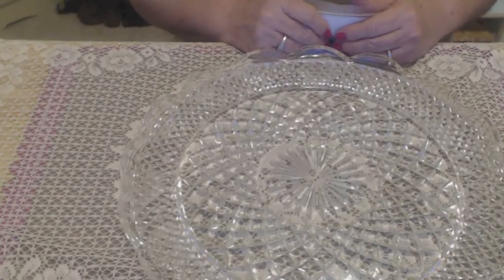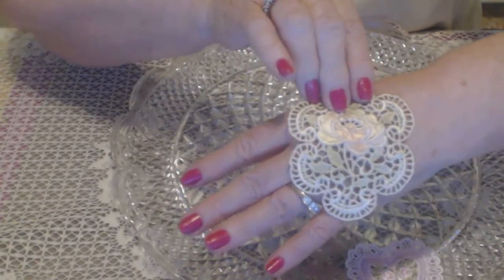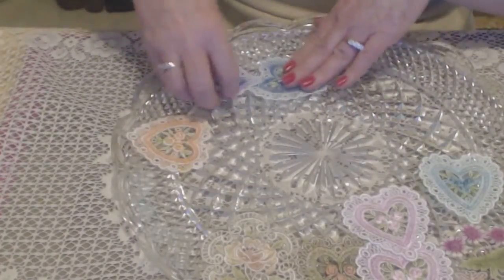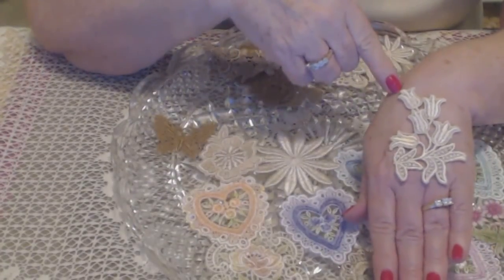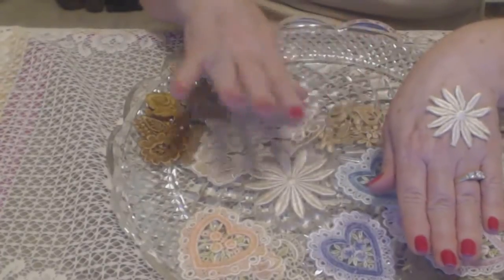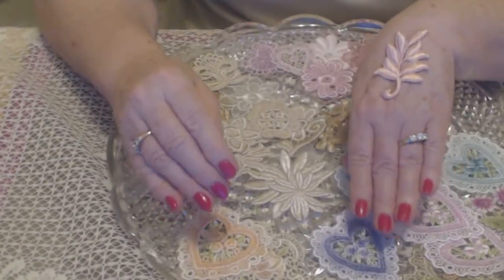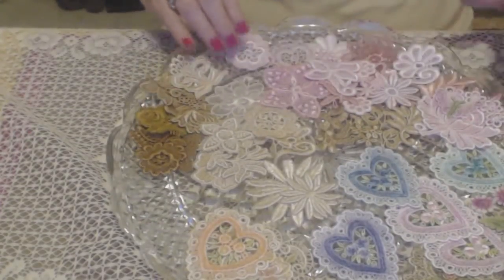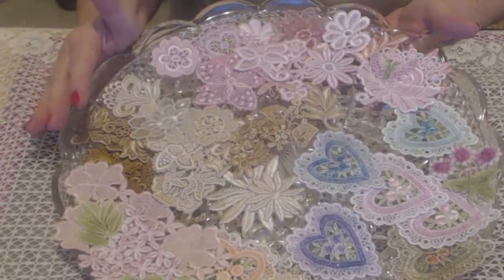Hand Painted Appliques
Love these hand painted appliques that I ordered from Nicki Seavey's Etsy store, Raviolee Dreams. Beautiful appliques intended for quilting and crafting are beautiful, nice workmanship. I would highly recommend the products and store. Nicki went above and beyond on customer service.